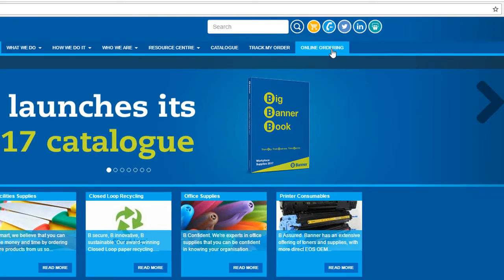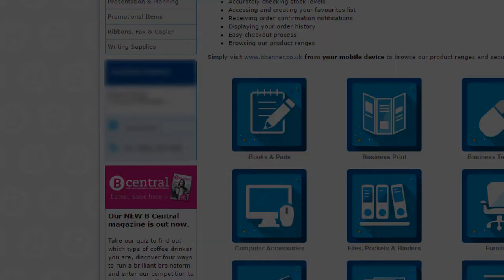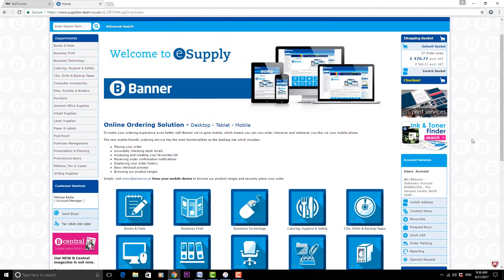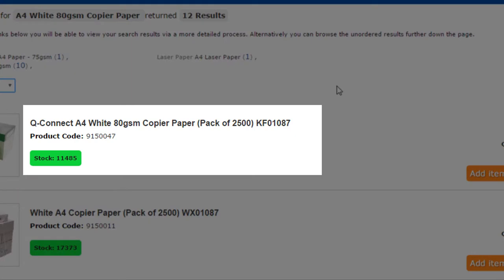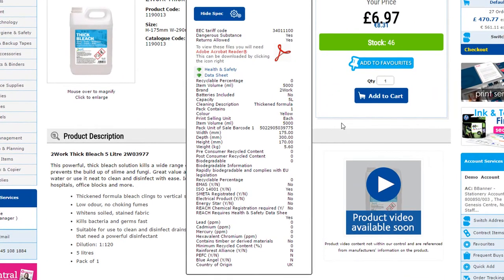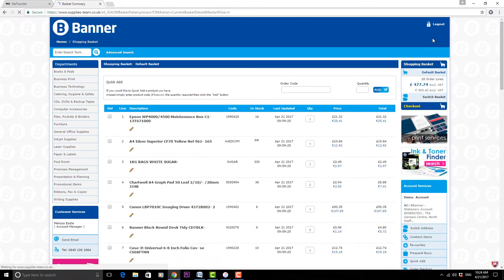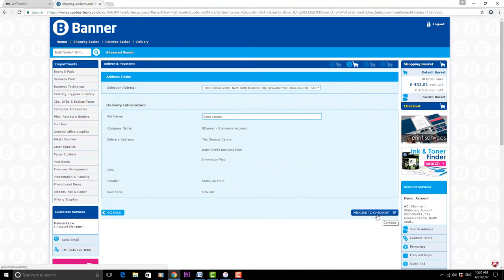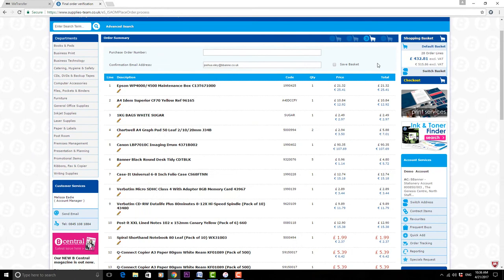ESupply Tutorial Video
A training video for Banners new website, created and for use by our Swindon team.